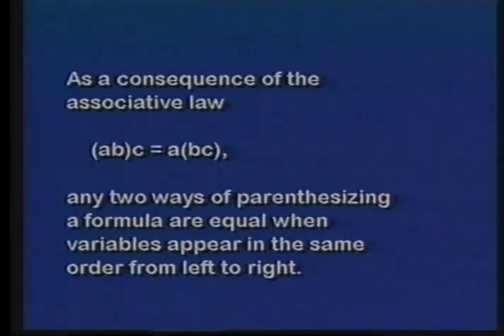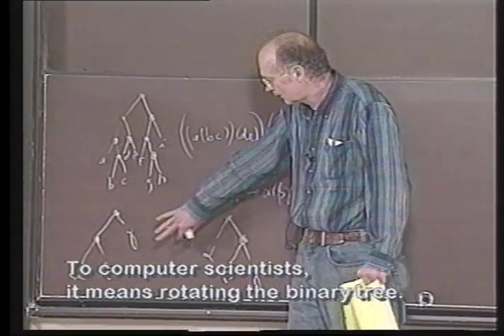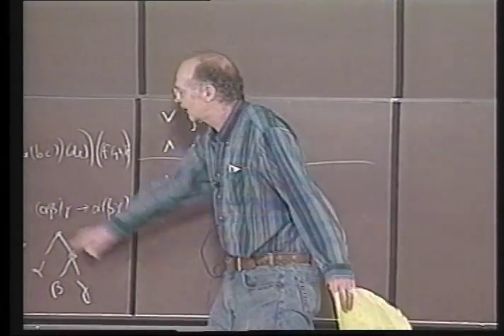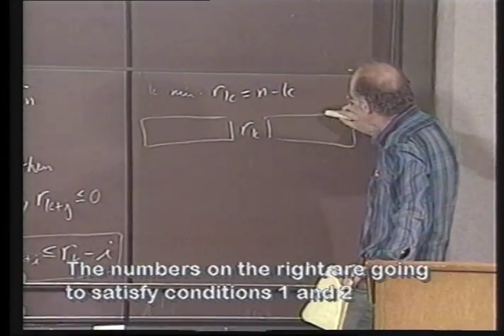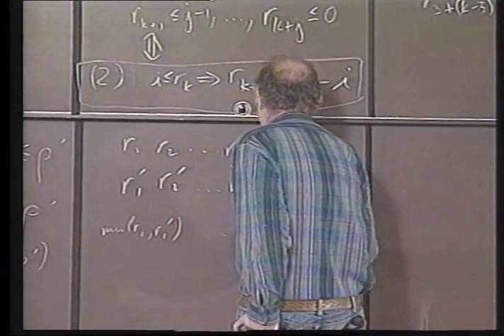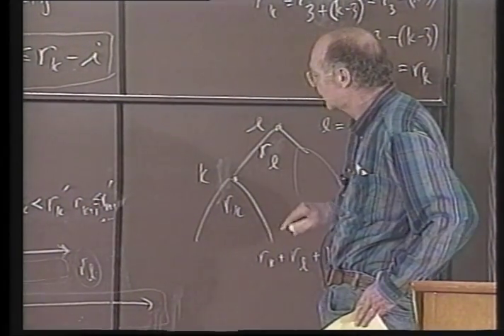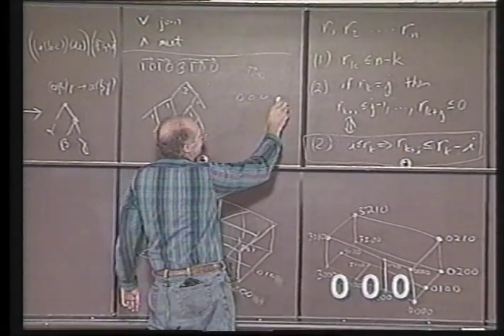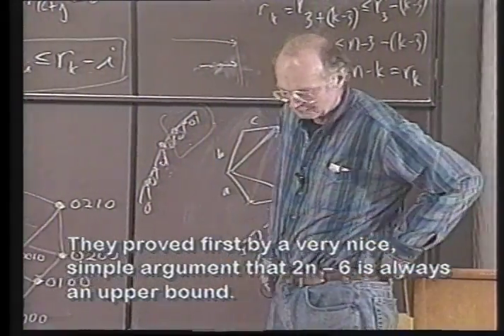Computer Musings, lecture by Don Kruth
Computer Musings: The Associative Law, or The Anatomy of Rotations in Binary Trees, lecture by Don Knuth. The video was recorded in November 1993.

From University Video Communications' catalog:

"Donald Knuth presents a simple proof of Tamari's theorem: the set of binary trees with 'n' nodes forms a lattice under a one-way associative law. As a consequence of the associative law, any two ways of parenthesizing a formula are equal when variables appear in the same order from left to right. The one-way associative law can be construed as a reduction yielding a right-hand side. After presenting a simple encoding of binary trees, Knuth defines an ordering on the encodings. Right-rotating a tree increases its encoding with respect to the ordering. The relation and the encodings yield a simple non-distributive lattice on binary trees."